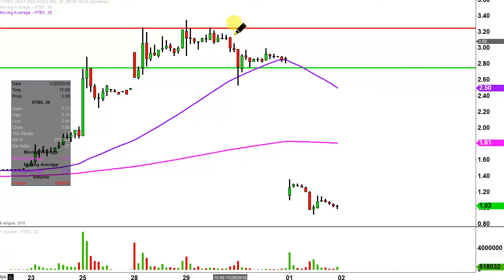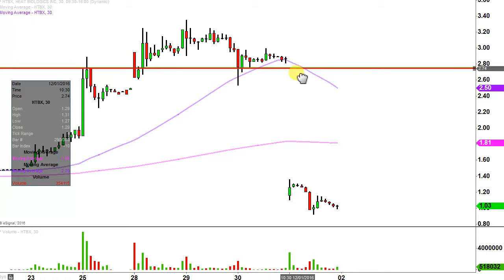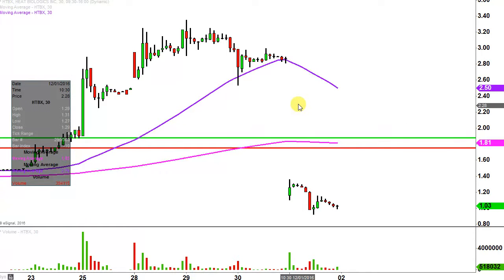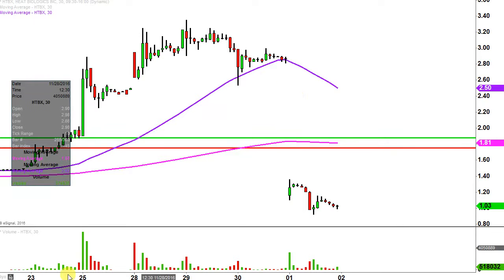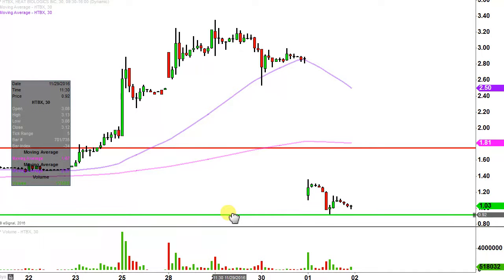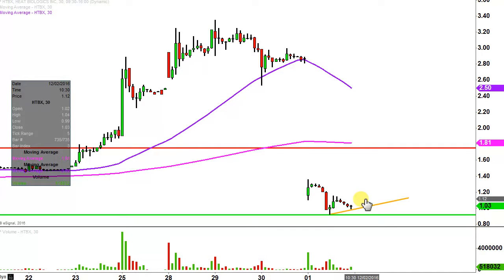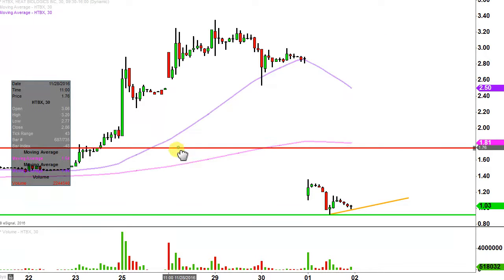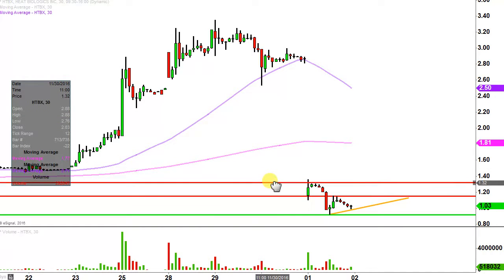Heat Biologics Inc - HTBX Stock Chart Technical Analysis for 12-01-16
Learn how to read stock charts and identify technical patterns as ClayTrader does a quick stock chart review on Heat Biologics Inc (HTBX).